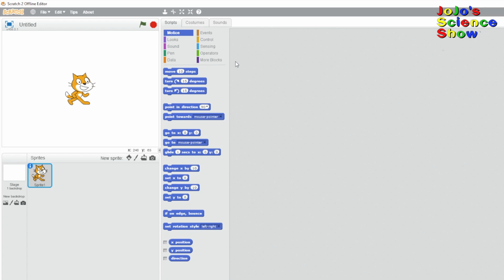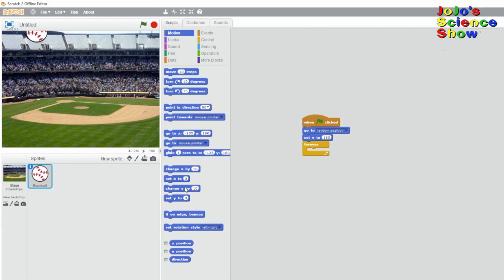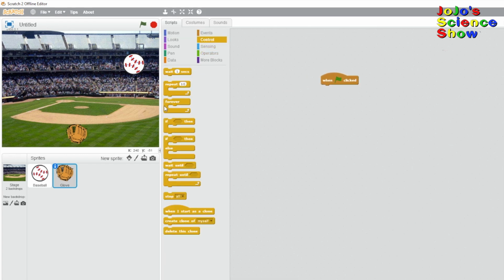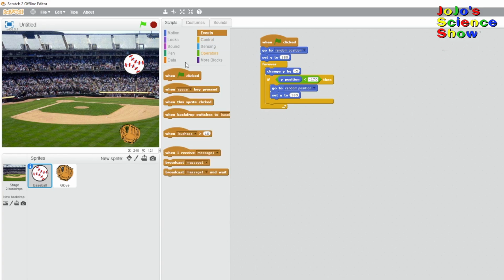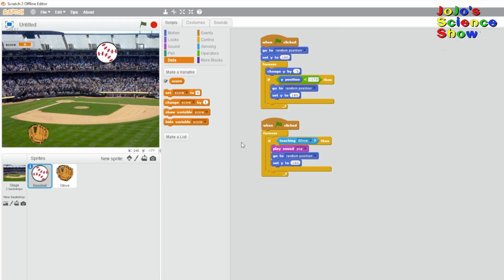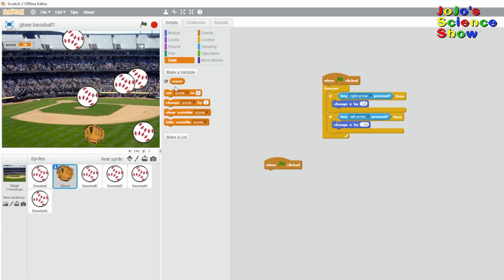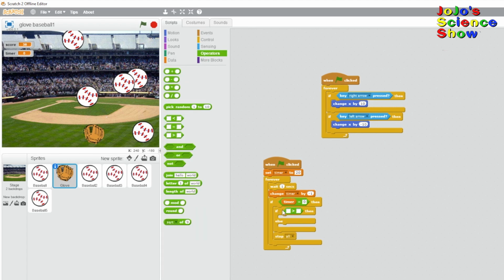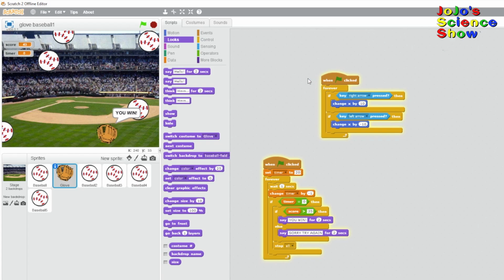Make your own video game! learn Scratch programming Jojo's science show Ep#42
In this kid science video, Jojo shows how to make a video game in Scratch which is a programming language specially for kids. Jojo learned all this by simply playing on scratch and following basic tutorials until he made this game.

It is really fun and teaches kids useful programming logic and programming concepts.

Kid science is easy fun and educational.

These experiments are for education and entertainment purposes and are done under professional supervision. If you choose to repeat any of these experiments, it is at YOUR OWN RISK.